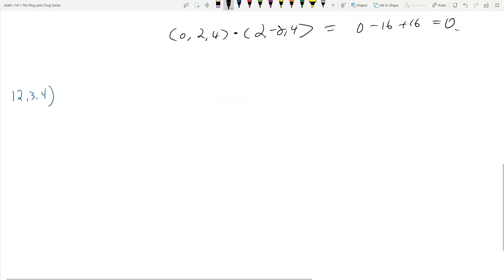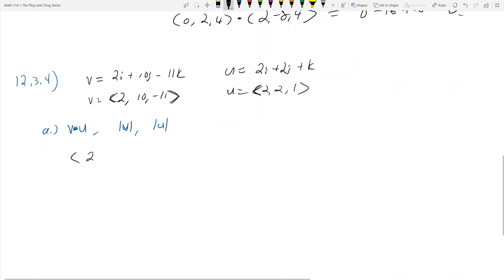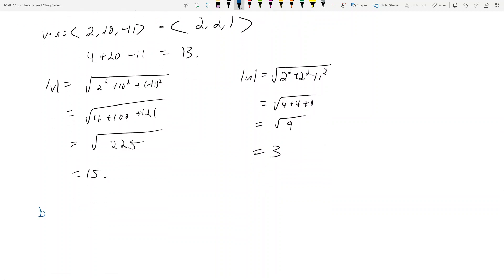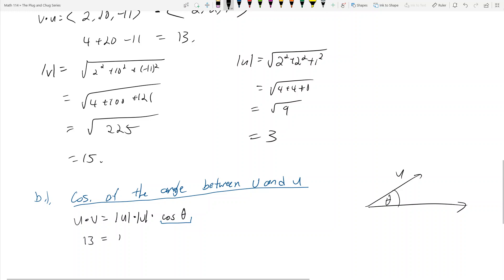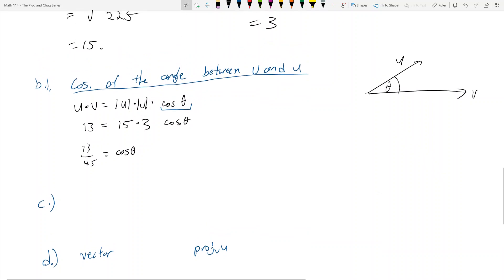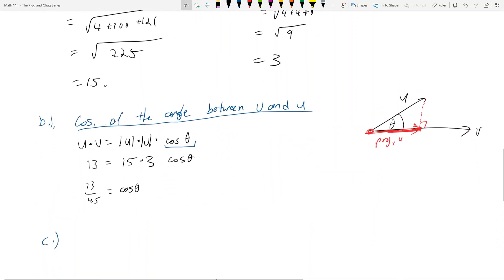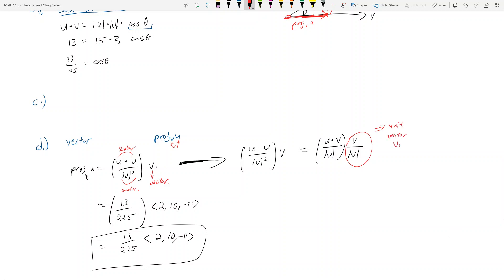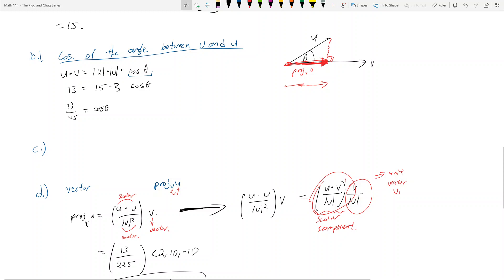Math 114 - 12.3 - Dot Product - General Example - The Plug and Chug Series #2